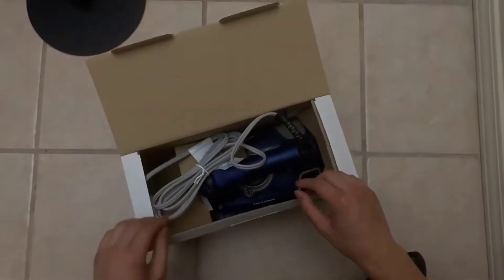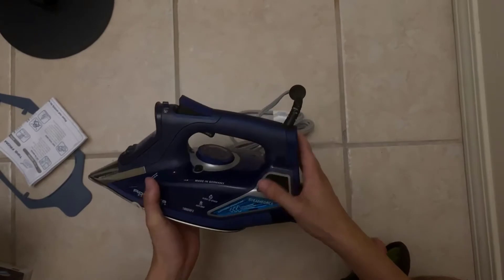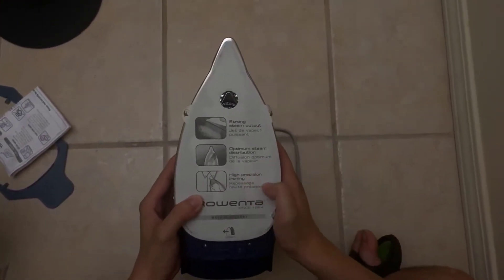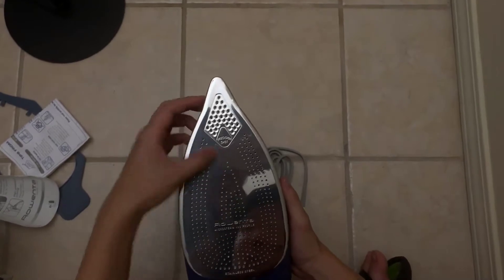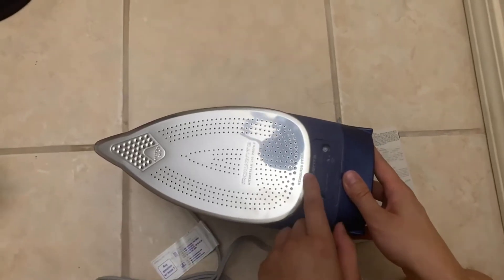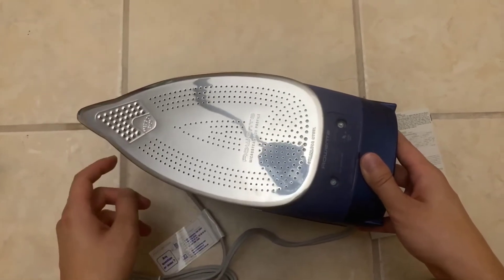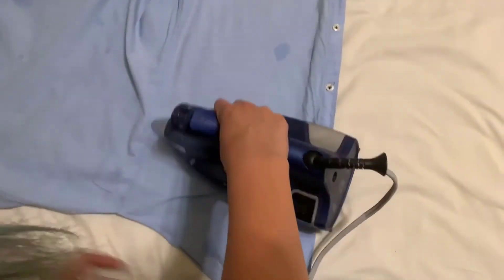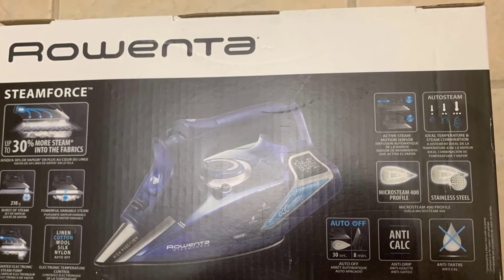Rowenta DW9280 Digital Display Steam Iron Review 2020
Rowenta DW9280 Digital Display Steam Iron Review

Rowenta DW9280 Digital Display Steam Iron, Stainless Steel Soleplate, 1800-Watt, 400-Hole:

+ 1800 WATTS OF POWER TO CLEAN THE WHOLE HOUSE - Iron out the wrinkles and refresh not only any type of clothing, but also other house hold garments like curtains and blankets
+ POWERFUL BURST OF STEAM (210G) - Smothes out even the worst wrinkles on thick garments such as suits or curtains with up to 30% more steam than irons without pump technology
+ 400 STEAMHOLES AND STAINLESS STEEL SOLEPLATE - Even steam distribution and smooth gliding across different garments for years to come
+ SAFETY COMES FIRST WITH ROWENTA – To prevent any sort of accident, this iron comes with a 3-way automatic shut-off system after being left untouched for 8 minutes vertically, 30 seconds face down or on its side
+ EASY TO USE- LED ready indicator; smart steam motion sensor; 3-way auto safety shut-off; anti-calcium and self-clean systems; large 350 ml water tank, smart steam motion sensor
+ MADE IN GERMANY – Expect only the best with German made irons and Rowenta. This iron is built to last with features such as a stainless-steel soleplate, anti-calcium system to use any water, and auto-cleaning system